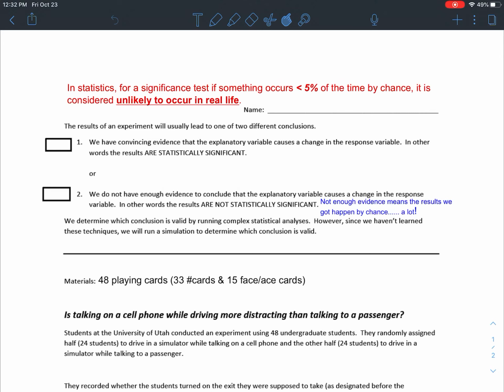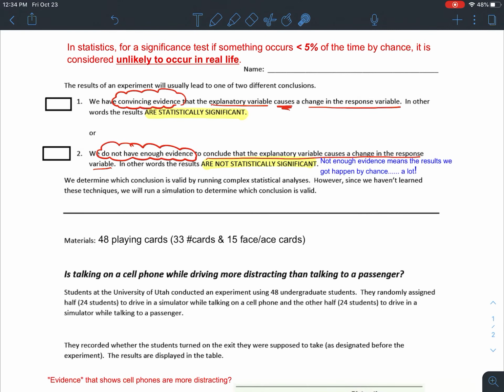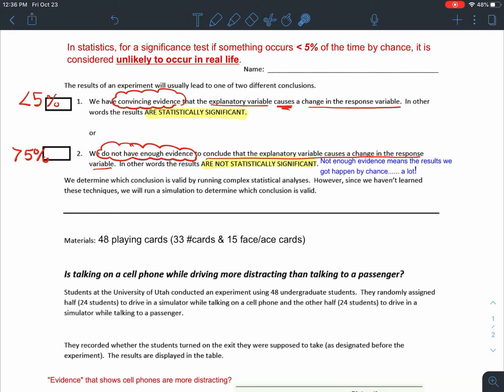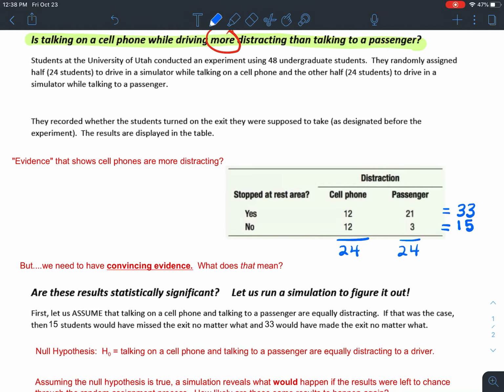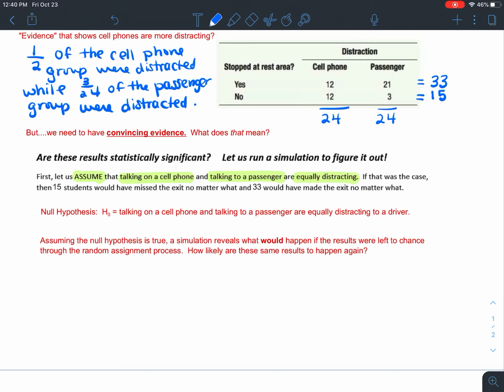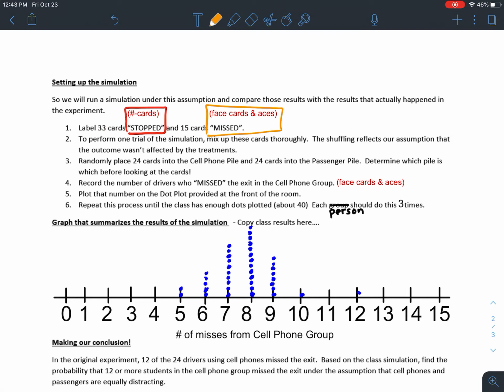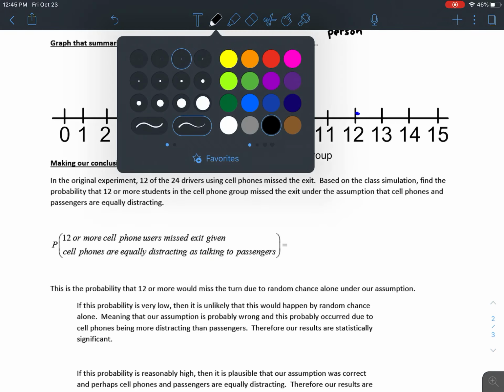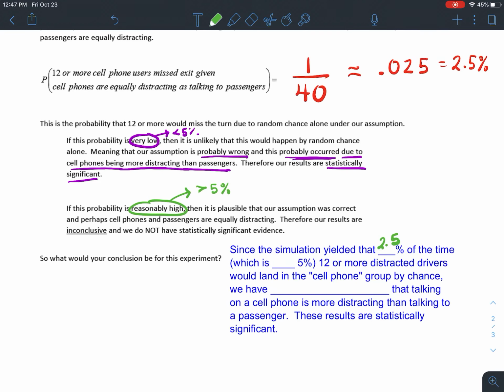Chapter 4 Distracted Driving Activity (Simulation)